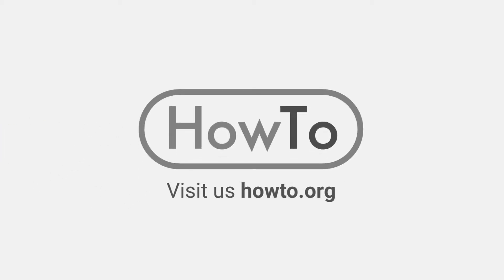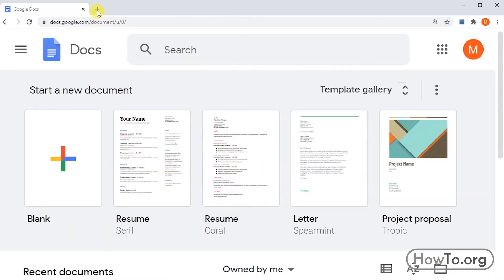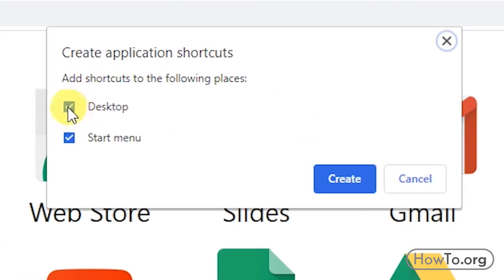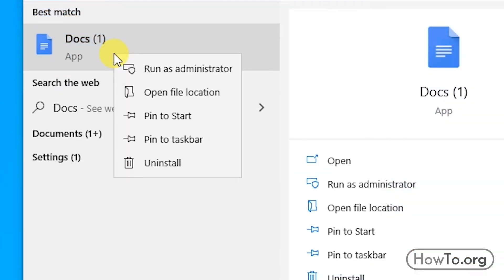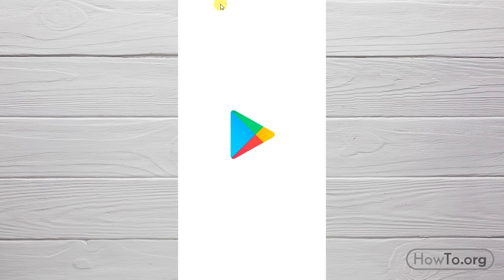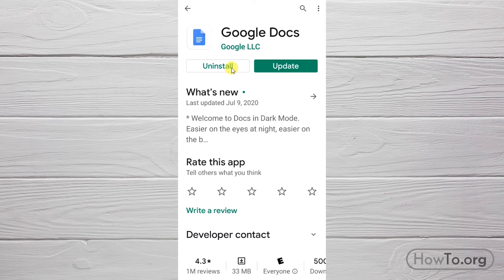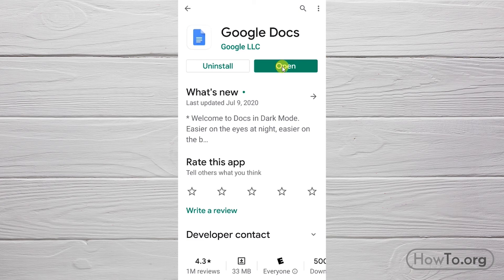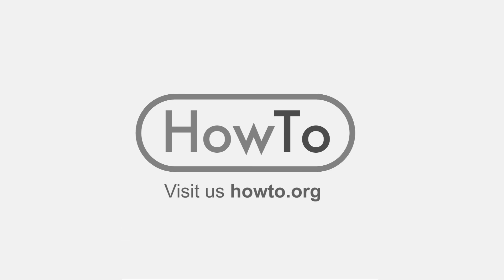How to Download Google Docs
If you want to download the google docs application on your smartphone, here we show you step by step, for android phones and iPhone